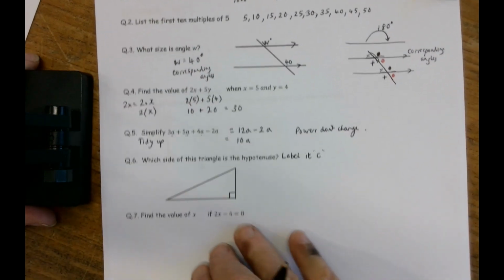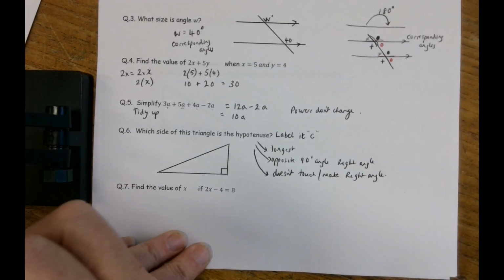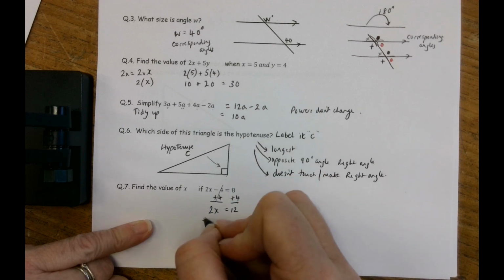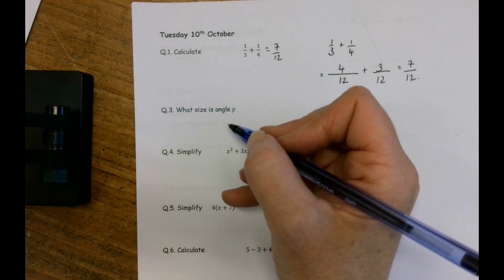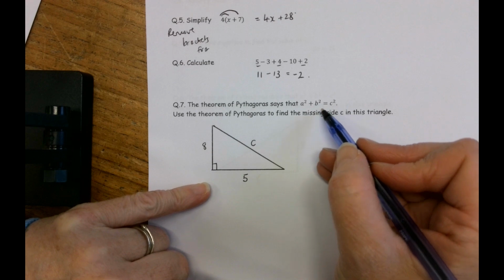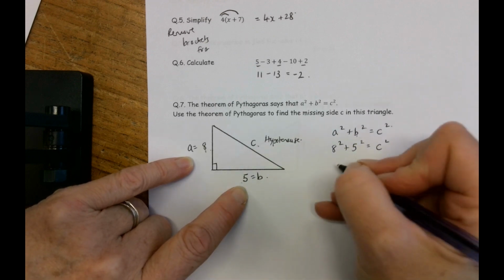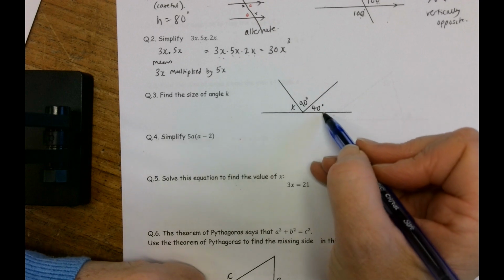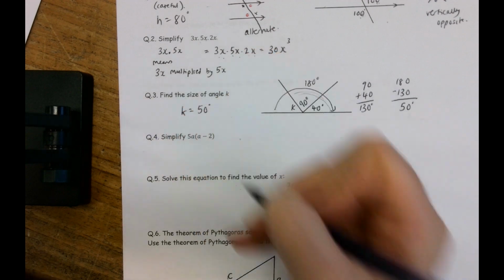F2 Homework Booklet 9 October 2023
A video for my F2 OL class; good for revision